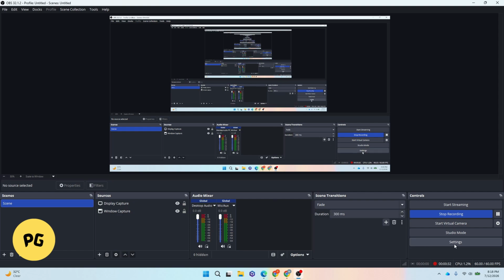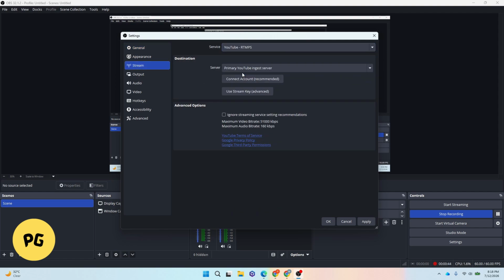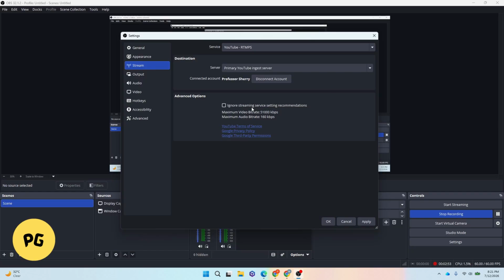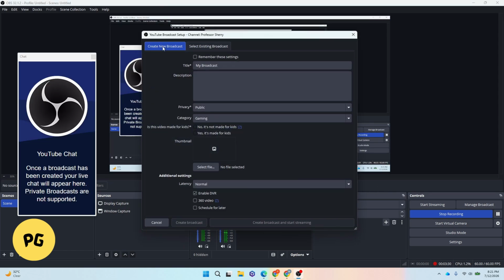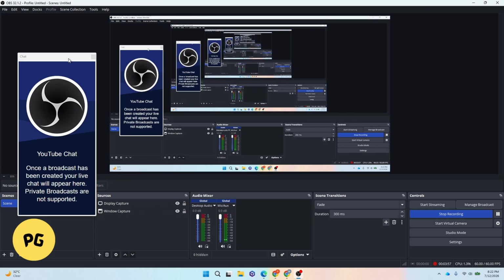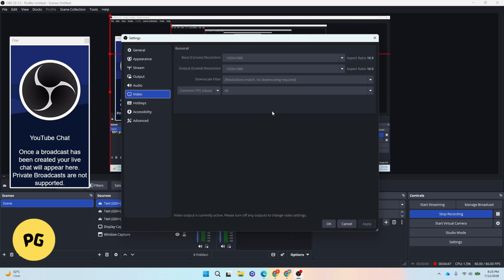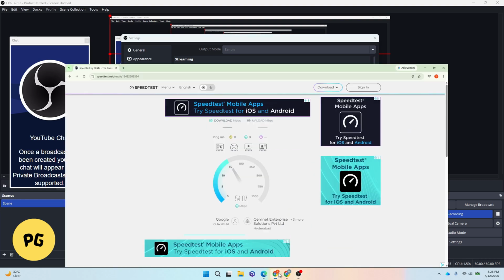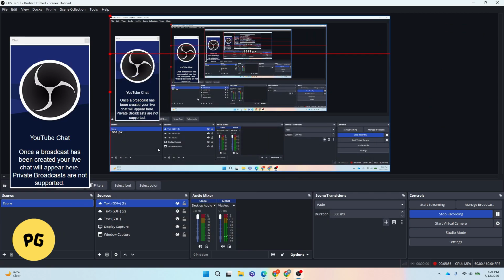How to Stream On YouTube With OBS Studio (Easy Guide)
how to stream on youtube with obs studio
how to live stream on youtube with obs studio
how to stream on youtube with obs
how to stream on youtube obs studio 2025